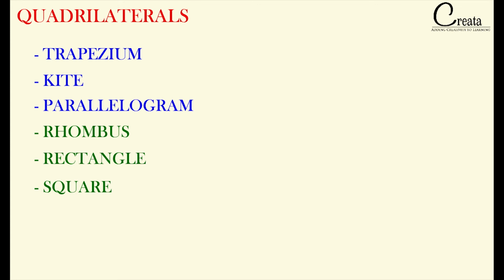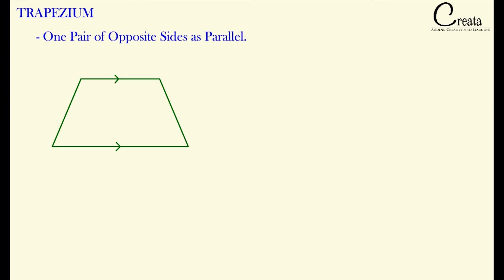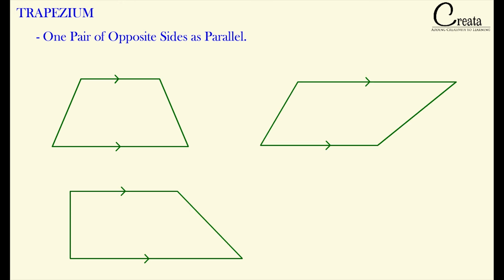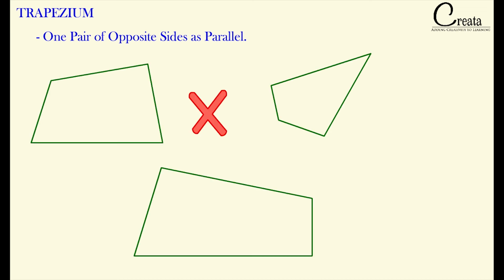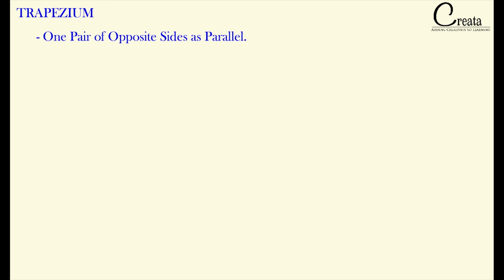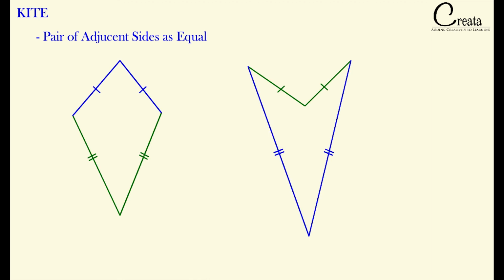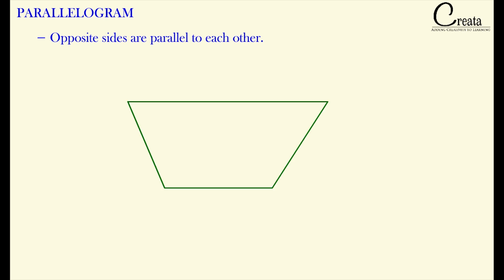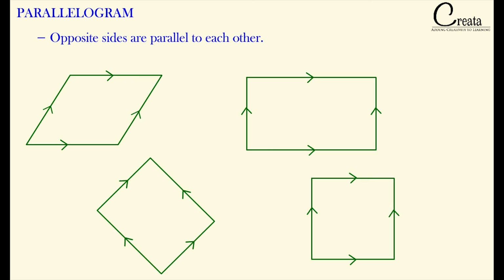QUADRILATERAL SERIES | Lecture 1: Introduction to Quadrilaterals | GEOMETRY | CREATA CLASSES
This is 1st Lecture under Quadrilateral Series. In this lecture, we have covered the basic introduction to the Quadrilaterals and various types of Quadrilaterals.
All these with help of Animation & Visual tools.

Regards
CREATA CLASSES